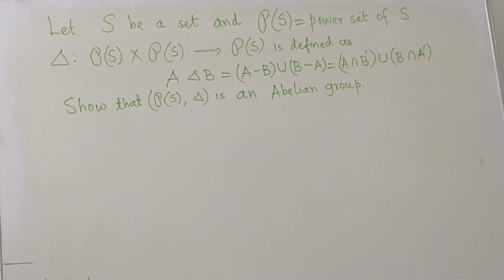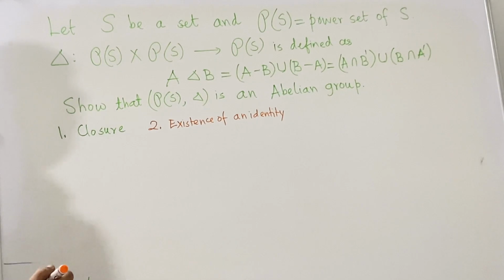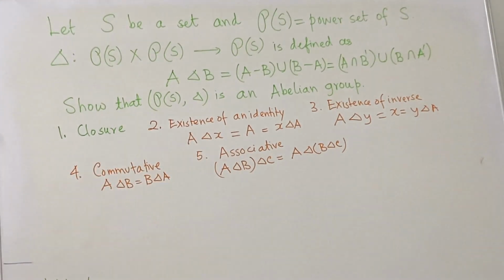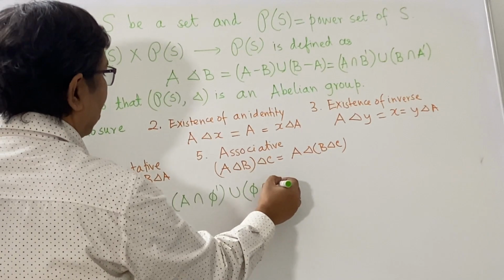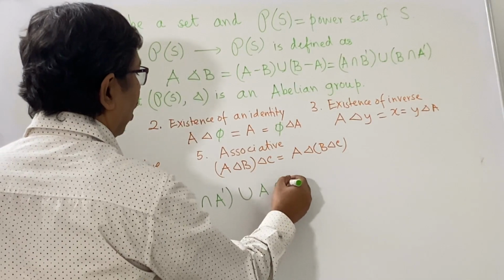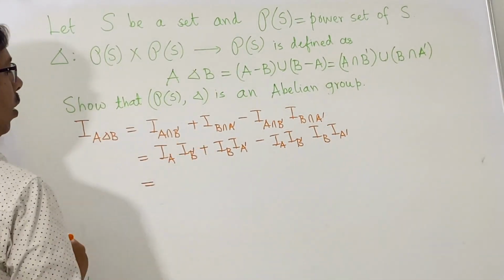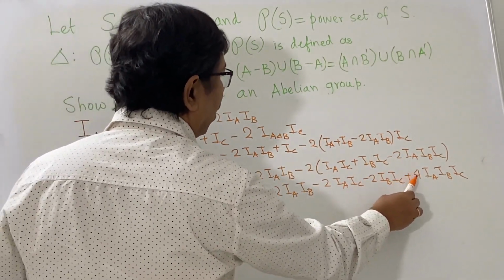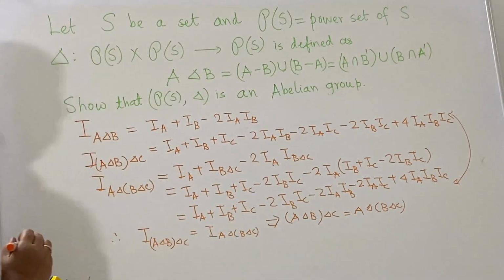Math For No Reason 66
In this edition, we prove that the power set of a set S is an Abelian Group under the Symmetric Difference operation.

This edition uses concepts discussed in Math for No Reason-55